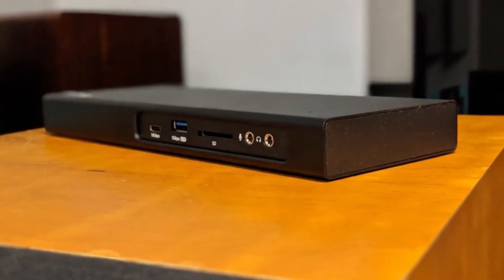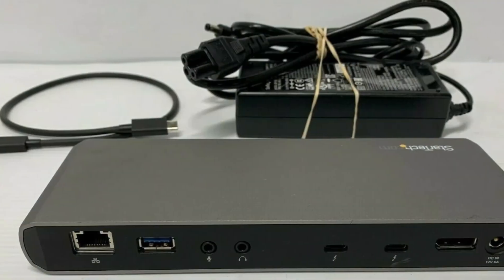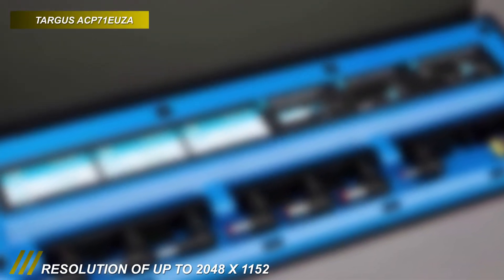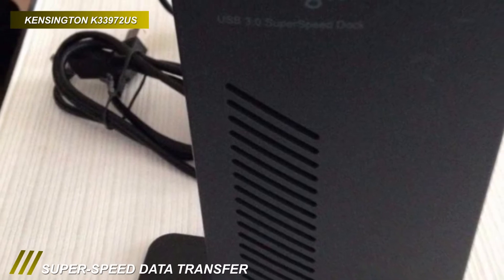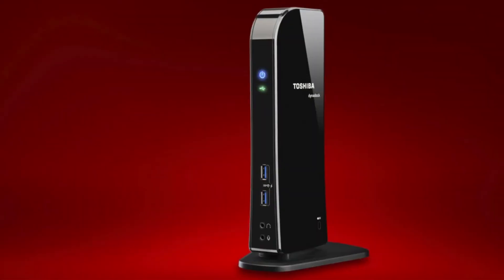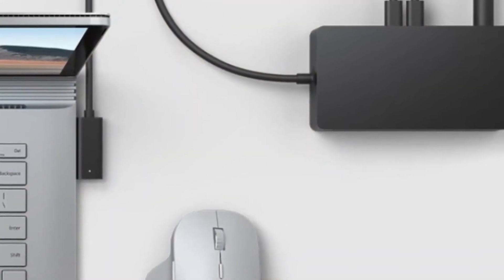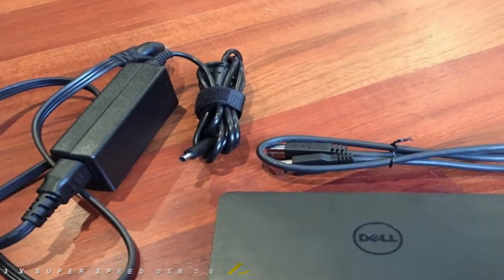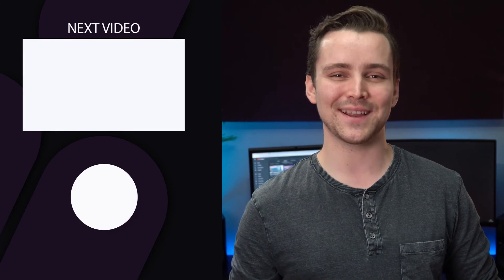THE BEST DOCKING STATION! (2021) | TechBee 2021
➤StarTech TB3DK2DPW
➤Targus ACP71EUZA
➤Kensington K33972US
➤Toshiba Dynadock V3.0+
➤Microsoft Surface Dock
➤Dell D3100

INDEX

A docking station is an interface device allowing portable computers to attach other devicess effortlessly. They enable users of portable devices to convert it to a desktop computer when they are at the office or home. It can ease up the transition between home and office work, increases device access, play games with ease, less dependence on a desktop, and allows multiple device usage.